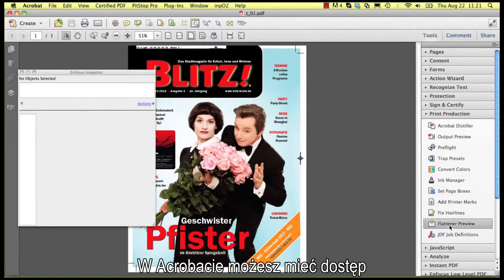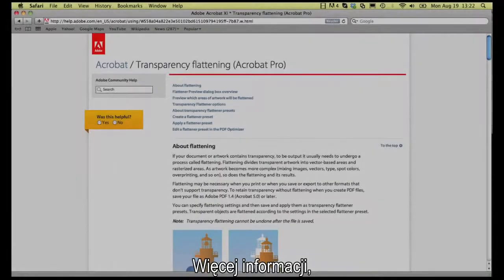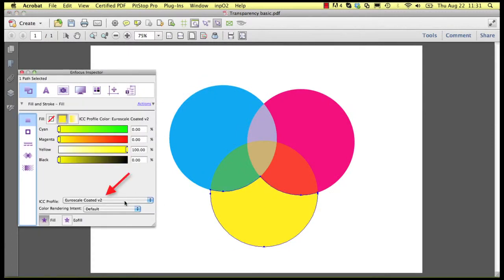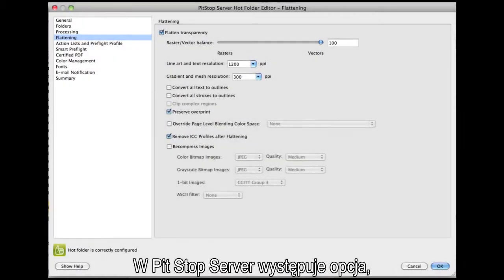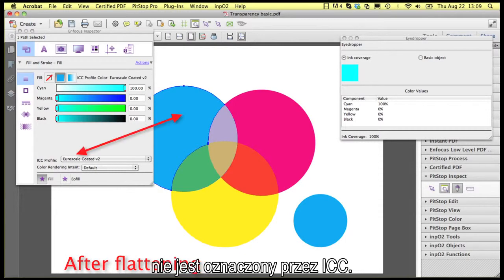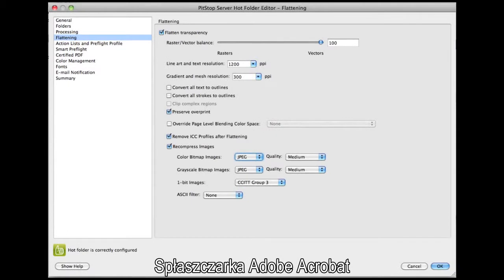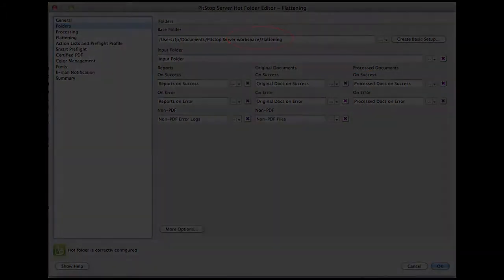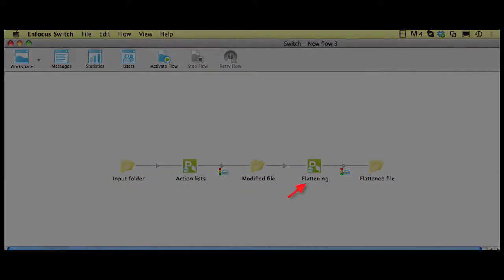PitStop Server 12 Spłaszczanie (Flattening)_(PL)